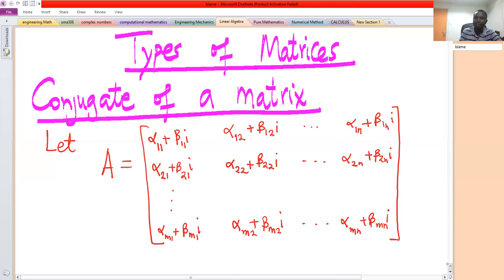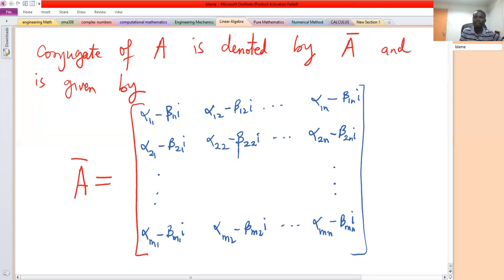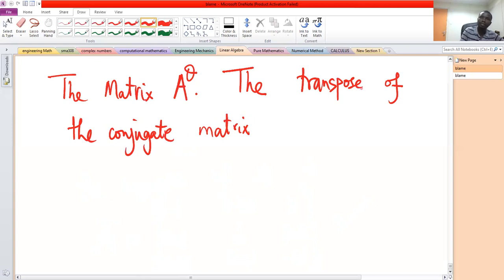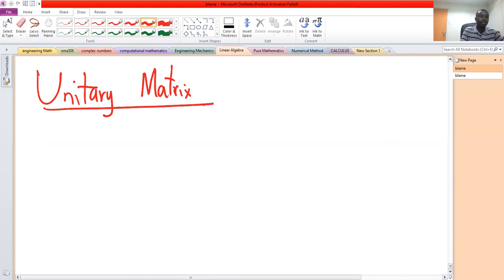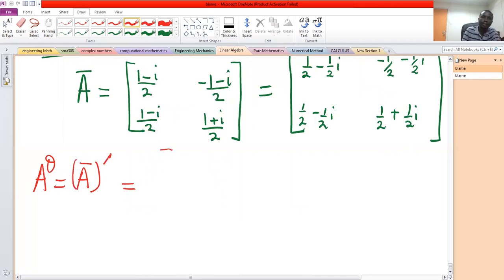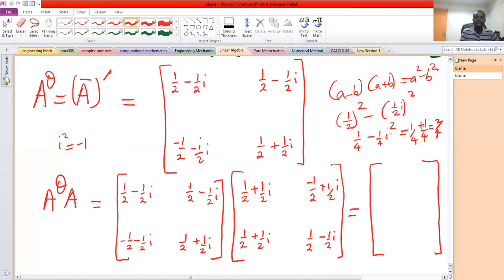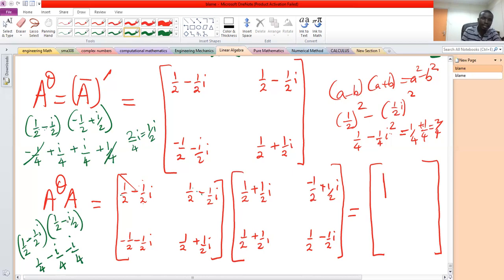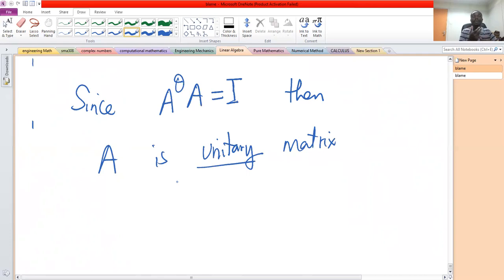Types of Matrices Part 5